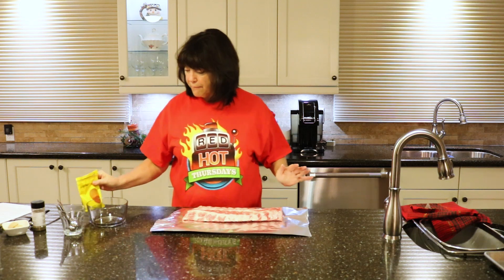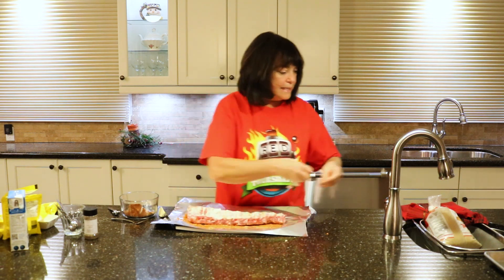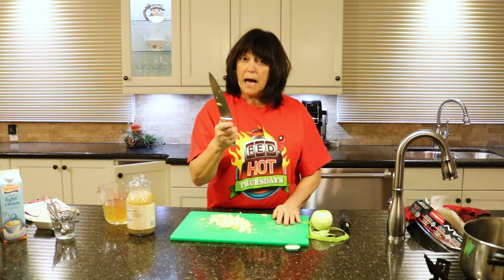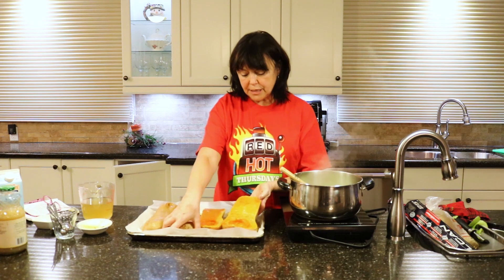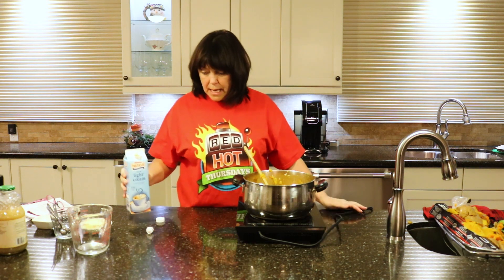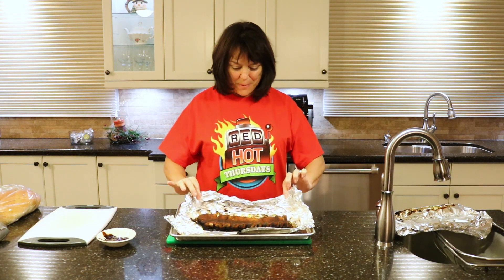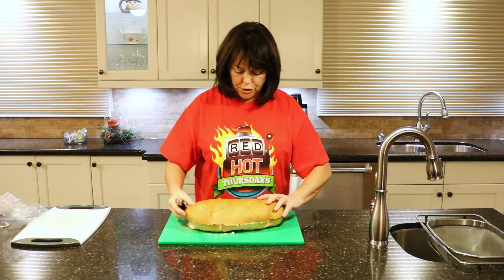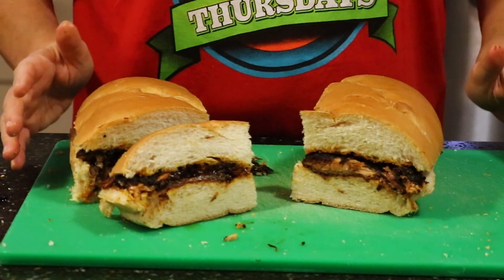Getting Cooked - Rib Sandwich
Oh yeah, and the soup was terrific!

Rib Sandwich Recipe:

Ingredients:
1 Rack of Back Ribs

Dry Rub:

2 tbsp paprika
2 tbsp brown sugar
2 tsp salt
1 tsp garlic powder
1 tsp onion powder
1 tsp cumin
1 tsp chili powder

Preheat oven to 325F. Mix all above spices in a bowl.  Rub all mixture on both sides of ribs.  Wrap the ribs totally in tin foil and place on a baking sheet. Bake the ribs for 2 to 21/2 hours, until tender.
Remove from oven and carefully take tin foil off top of ribs.  Pull each rib out with fingers, remember it is HOT. Brush ribs with BBQ sauce and broil for 5 minutes. Remove from oven and prepare bread loaf.
BBQ Sauce:
In a bowl mix 1 ½ cup ketchup, ¾ cup brown sugar, ½ cup apple cider vinegar, ½ cup honey, 1 tbsp Worcestershire sauce, 1 tbsp garlic powder, 1 tsp onion powder, dash of salt and pepper.  Put all ingredients in a saucepan, on medium heat stirring until all ingredients are well mixed and brown sugar and honey are dissolved and incorporated into sauce.

Slice one large loaf bread, a baguette might be to narrow. If I was doing this sandwich over, I would have brushed the loaf with melted butter on all sides, then broiled it on a baking sheet for about 5 minutes.
Carefully put the ribs onto the bread loaf and top with your favourite toppings; caramelized onions, coleslaw, pickles and/or other condiments. Slice into generous 2 inch sandwiches.  A bowl of the BBQ Sauce for dipping would be nice touch.  Enjoy.

Butternut Squash Soup:
Ingredients
• 2 medium sized butternut squash, halved lengthwise and seeds removed
• 2 tbsp unsalted butter
• 1 medium Granny Smith apple, chopped
• 1/2 medium yellow onion, chopped
• 4 cups vegetable or chicken broth
• 2 cup half and half cream
• 1 tsp cinnamon
   1 1/2 tsp kosher salt, plus more as needed
• 1/4 tsp freshly ground black pepper, plus more as needed

Instructions
1. Preheat oven to 425°F.
2. Line a baking sheet with parchment paper. Melt 1 tbsp butter and brush all over inside of squash season with salt and pepper; place the squash pieces cut-side up on the baking sheet. Roast about 50 minutes to 1 hour or until knife goes through easily.
3. Meanwhile, peel, core, and cut the apple, cut the onion. Melt the remaining tablespoon of butter in a large saucepan or Dutch oven over medium heat. Add the apple, onion, season with salt and pepper, and cook, stirring occasionally, until softened, about 7 minutes. Remove the pan from the heat and set aside.
4. When the squash is ready, set aside until the squash is cool enough to handle. Using a large spoon, scoop the flesh into the onion and apple mixture; you don't need to keep the skins of the squash. Add in the cinnamon, and stir well.
5. Add the broth,  and salt and pepper, stir to combine, and bring to a boil over medium-high heat. Reduce the heat to medium low and simmer, stirring occasionally, until the flavors all smell so good, about 15 minutes. Remove the pan from the heat and stir in the cream.
6. Using a blender or a pulsar, purée the soup until your desired smoothness. Remember if you are using a blender, removing the the pour lid from the blender lid and covering the space with a kitchen towel the ingredients will get very hot and this will allow the steam to be released. Taste and season with salt and pepper as needed. Serve with a wee dollop of sour cream with desired. Enjoy, cheers!